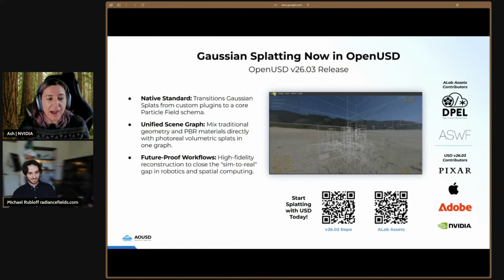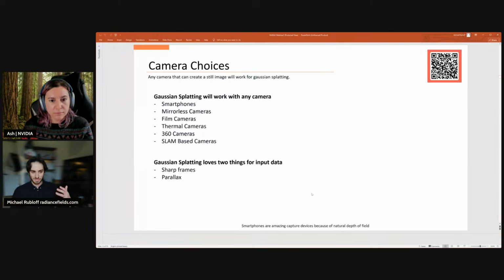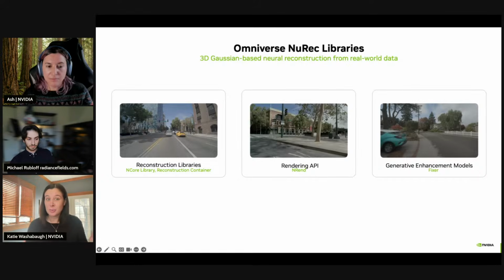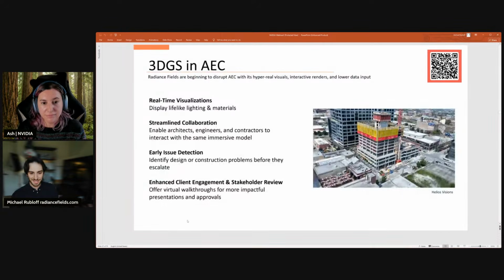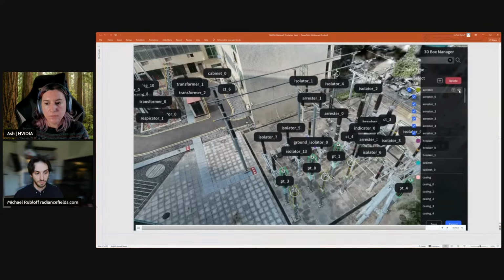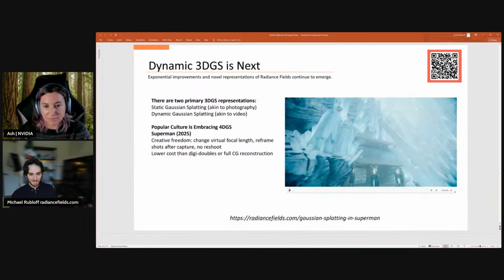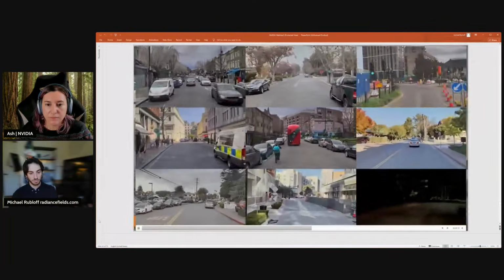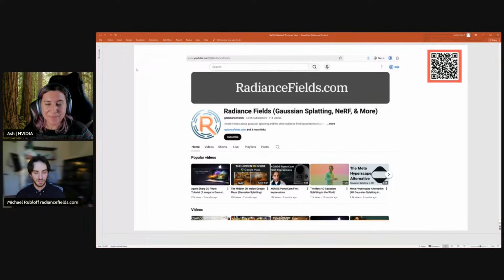Building Gaussian Splatting Pipelines for Spatial Intelligence